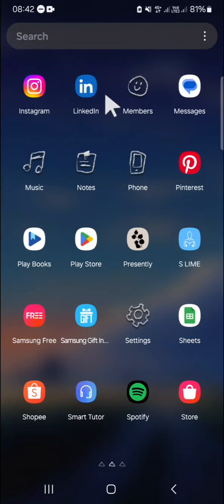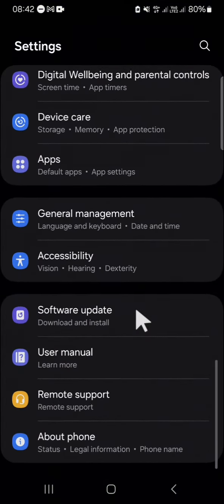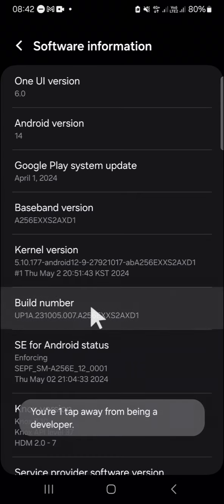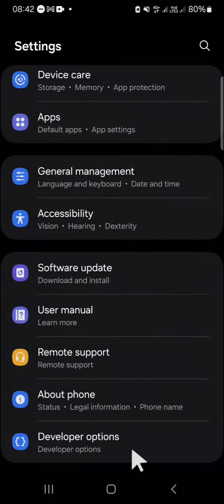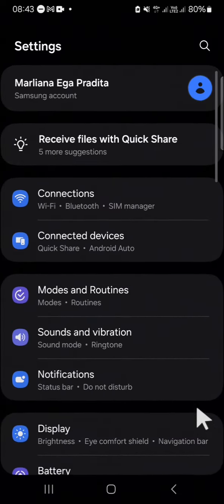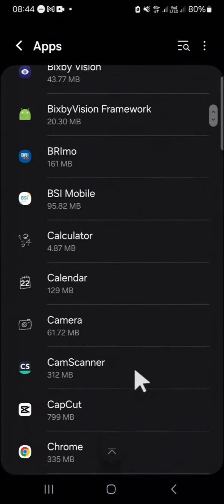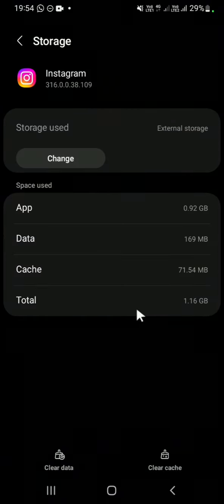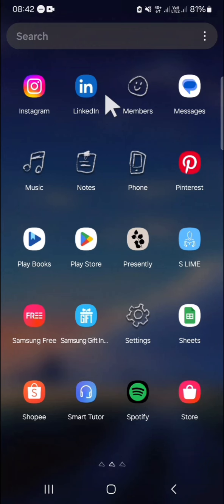⭐ APP INSIGHTS: How To Transfer Any App To Sd Card (100% Working Method In Android)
Running out of internal storage on your Android device? No worries! In this video, I'll show you a foolproof method to transfer any app to your SD card, freeing up valuable space and boosting your phone's performance. This step-by-step guide works on most Android devices, ensuring you can keep all your favorite apps without sacrificing storage.